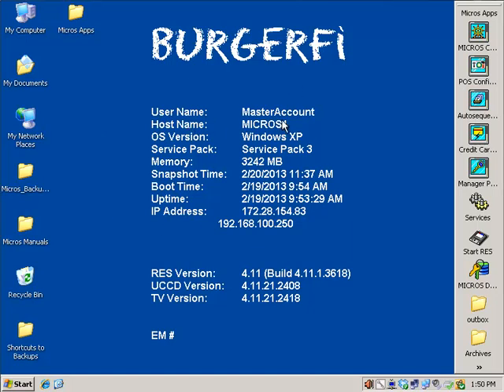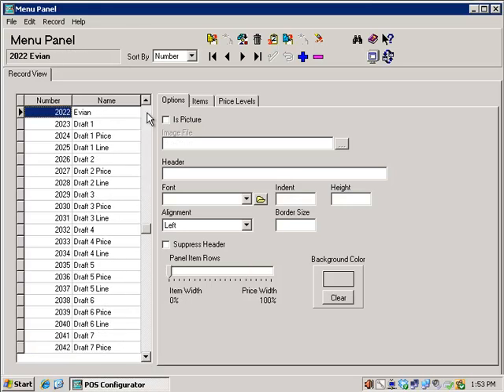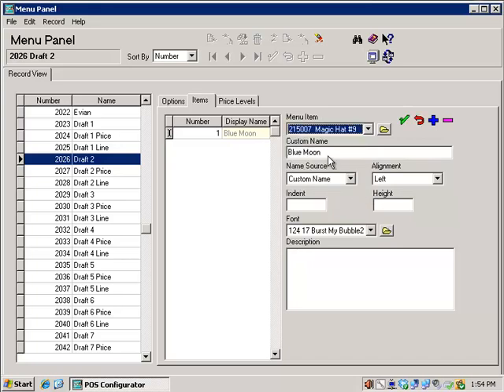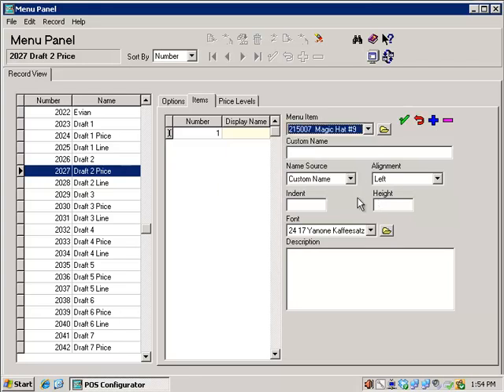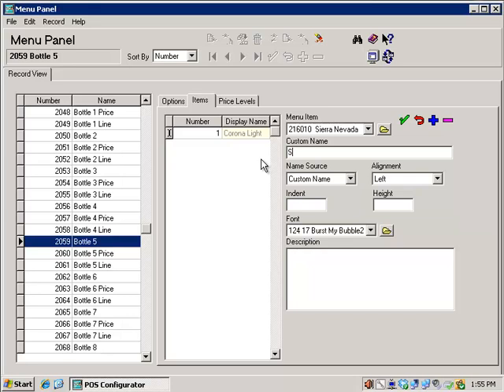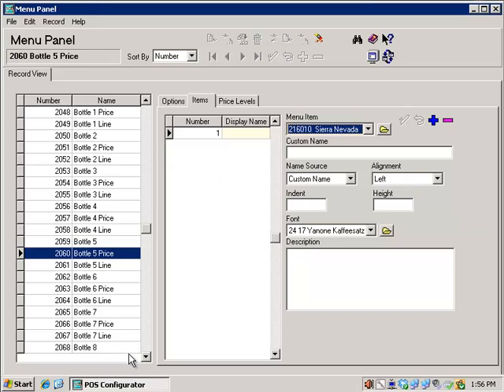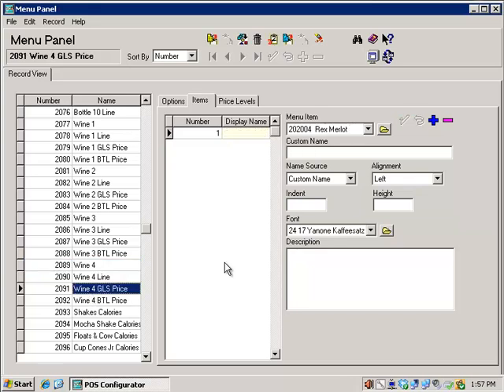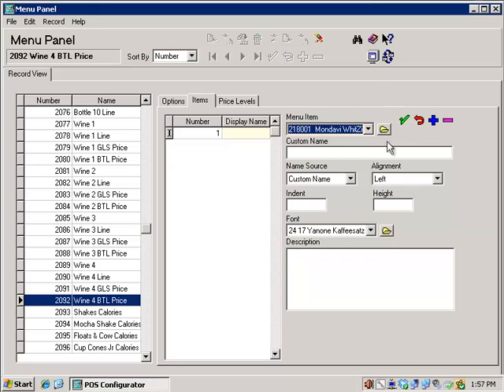MICROS Menu Boards